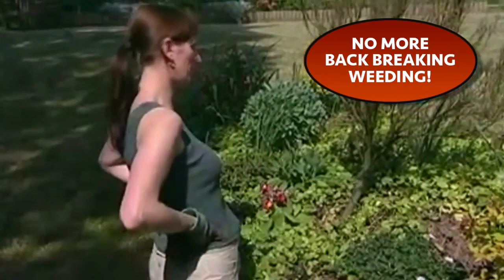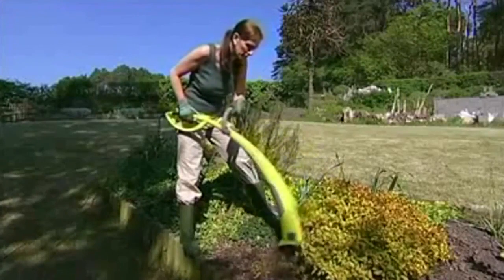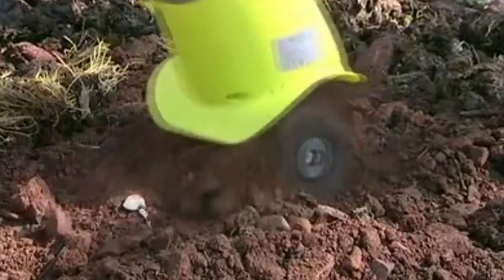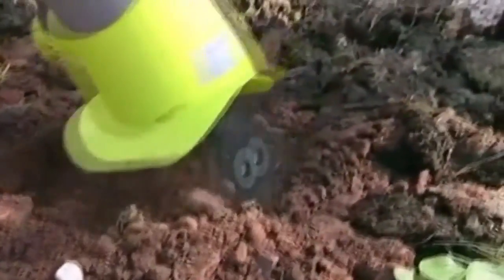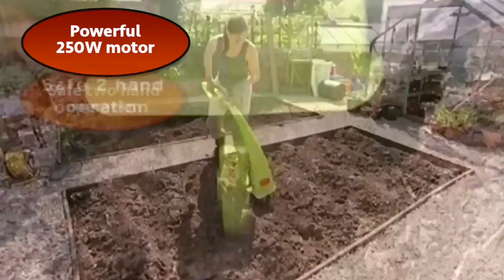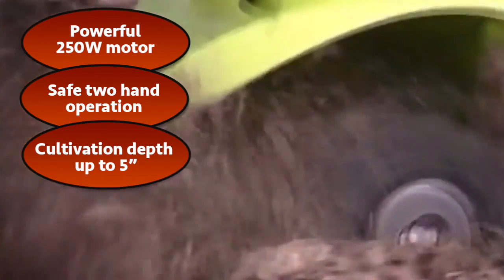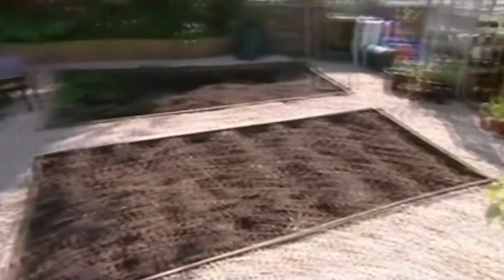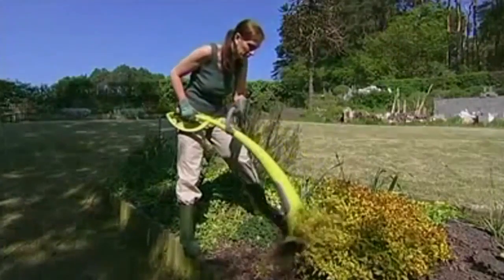Garden Tiller and Cultivator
Gone are the days of back breaking digging, this rotovator can break up the toughest ground in no time at all. Just the thing for weeding flowerbeds, or turning over ground on your veggie patch come spring.